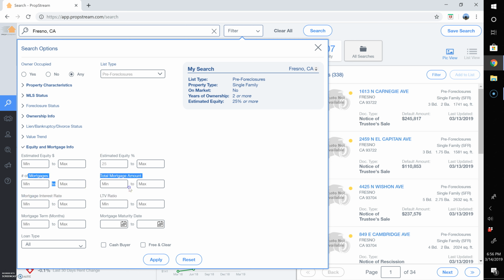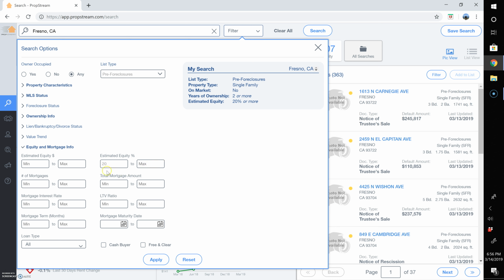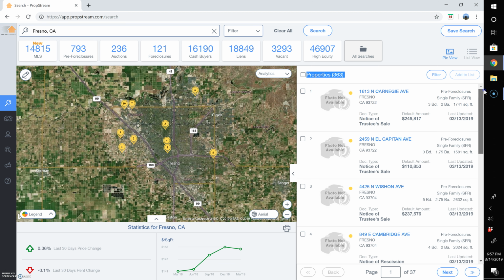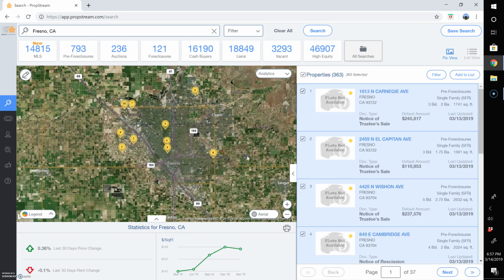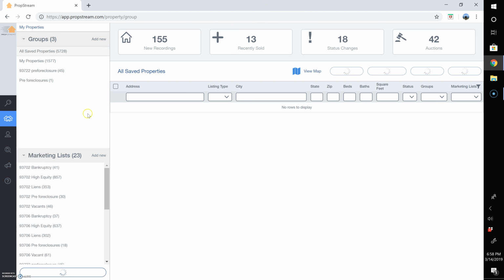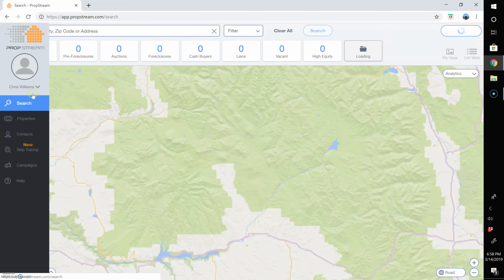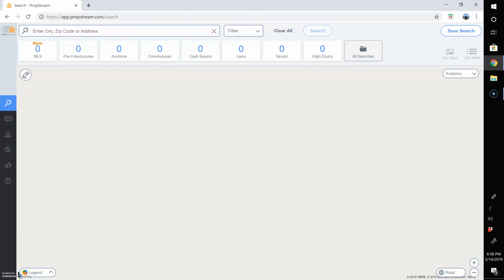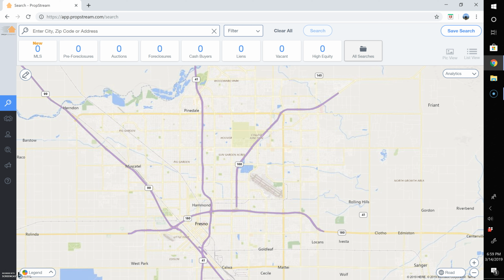How To Find Preforeclosures With Propstream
How to find preforeclosures with PropStream. Preforeclosures are a phenomenal motivated seller niche to pursue if you want higher quality deals to wholesale or fix and flip. It's also a great strategy for buy and hold buyers as well as real estate agents.

I walk you through how to pull preforeclosure properties using PropStream. It's quick, easy, and VERY accurate. PropStream has A LOT of capabilities, and pulling targeted, motivated sellers leads is just one of many things you can do with PropStream.

You can also get lists of cash buyers, vacants, divorce, absentee, high equity, properties with liens, bankruptcies. Run comps and look at neighborhood data.

Chris